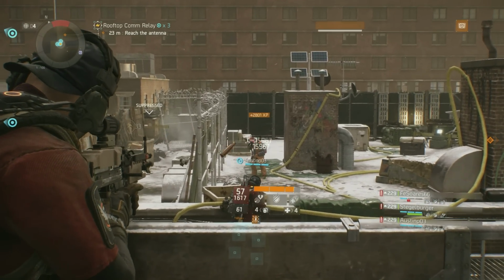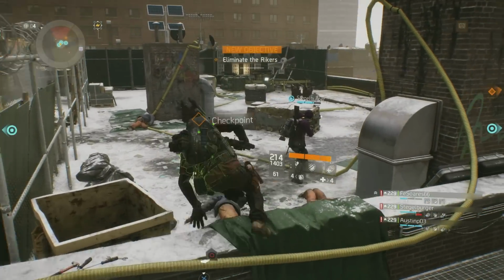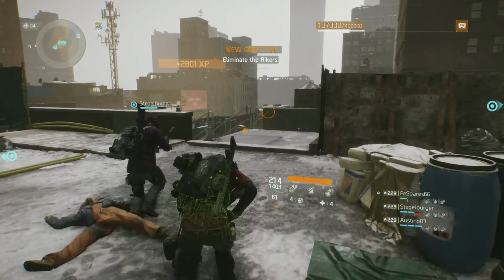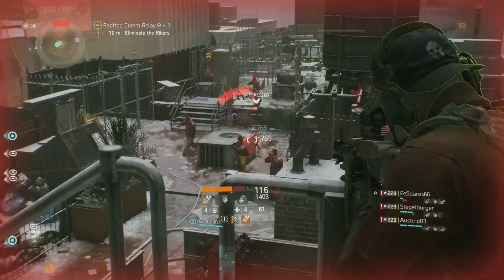UPDATE 1.4 GEAR SET CHANGES - HUNTER'S FAITH REVIEW - The Division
Update 1.4 finally went live on all platforms Tuesday, October 25th so it is time to review the proposed gear set changes. Today is episode 13 and will focus on the Hunter's Faith Gear Set and what changes are in store.

Tom Clancy's "The Division" drops us into a pandemic New York environment where nobody is safe. I will be reviewing all weapons as they become available.